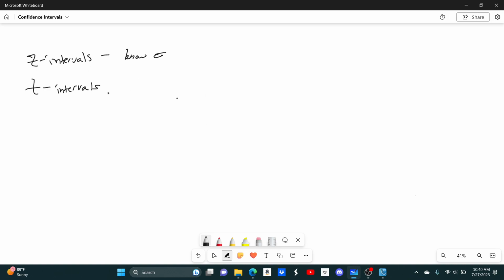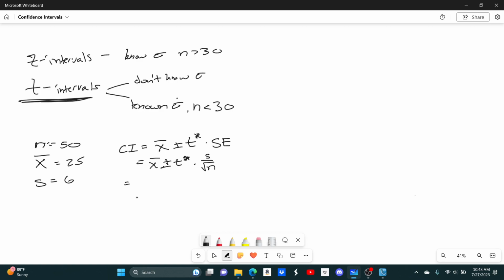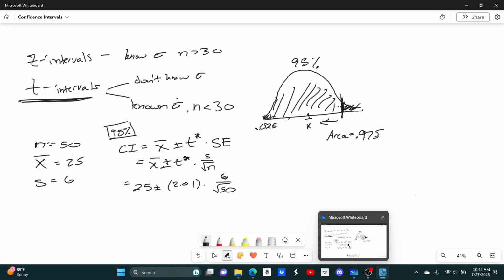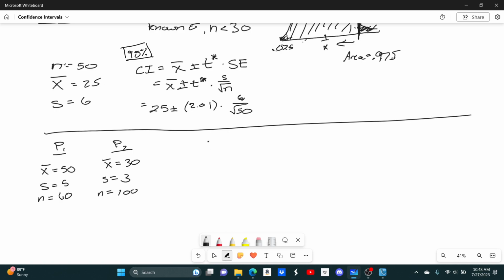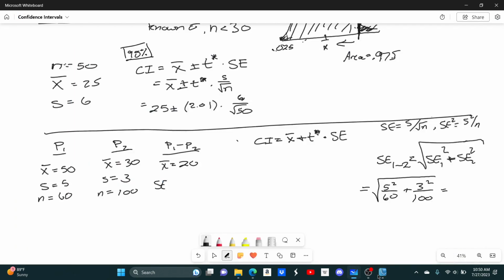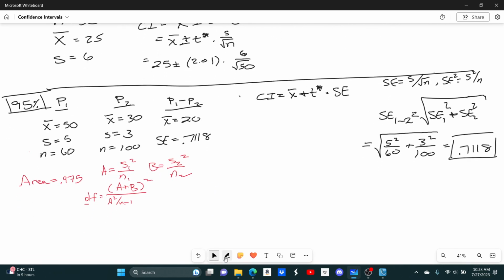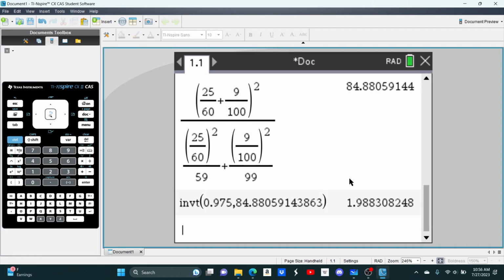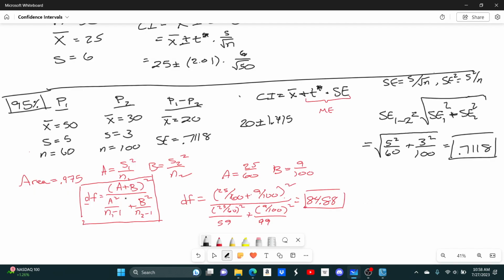3 - Confidence Intervals for Means